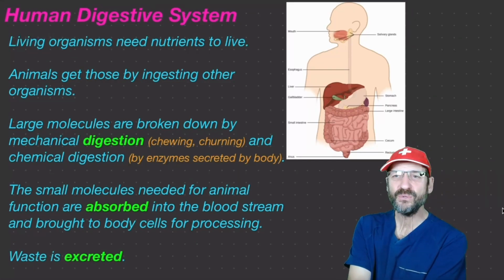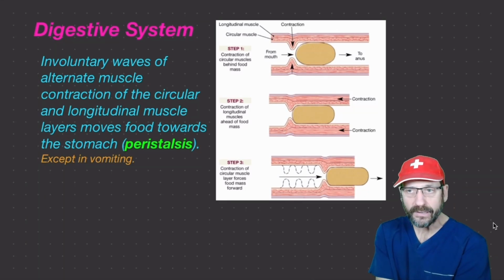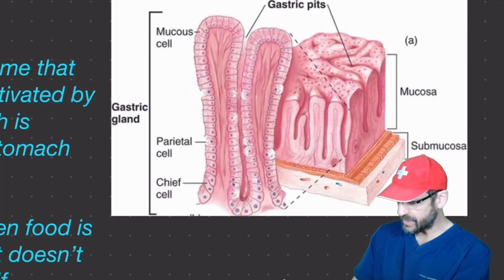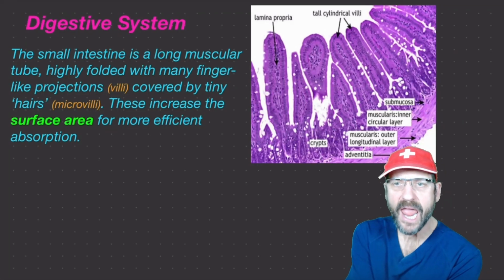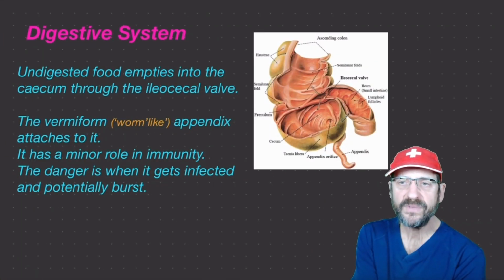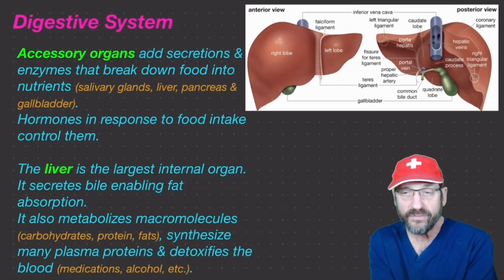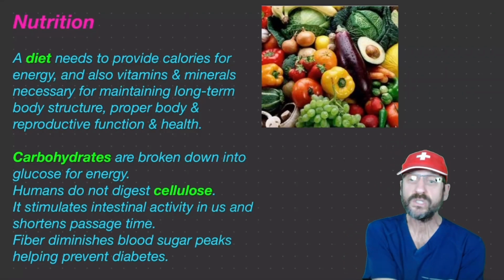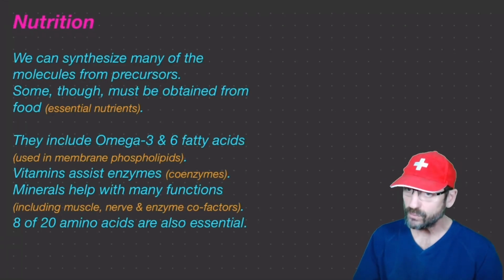Human Body Systems - Part 2